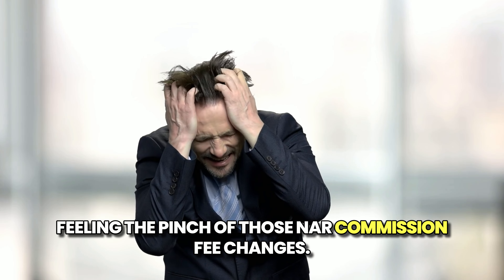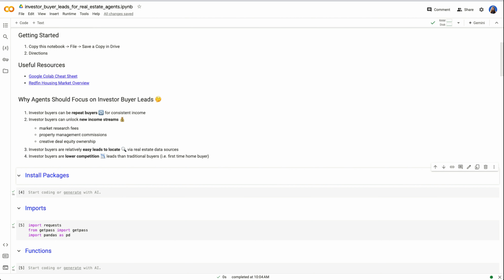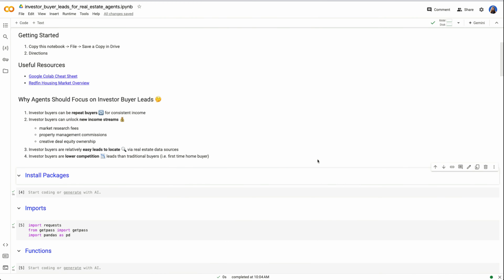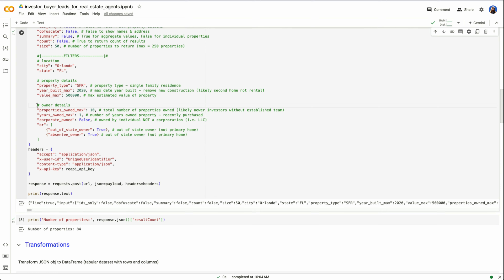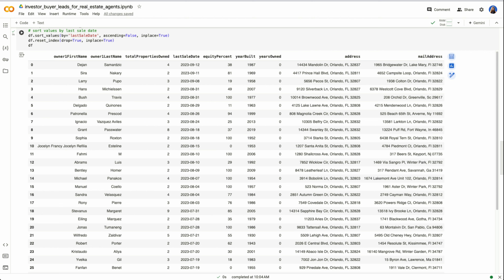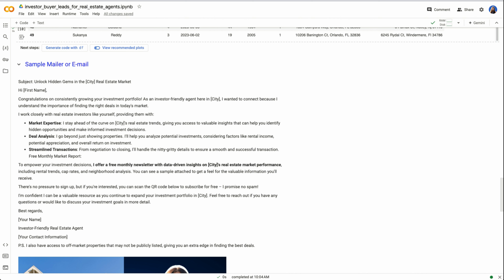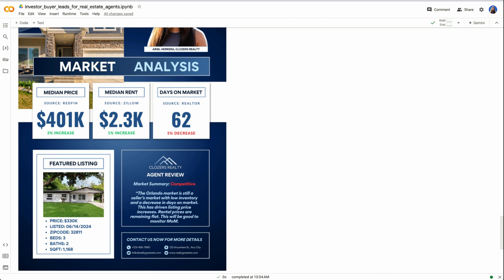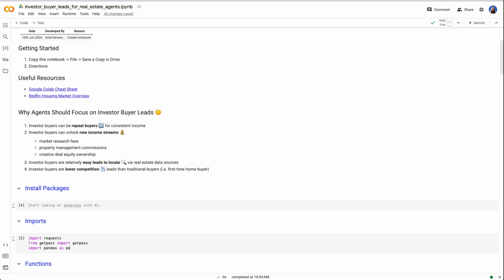How to Find Investor Buyer Leads to MAXIMIZE Income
Struggling to find investor buyers? This video unlocks proven strategies for real estate agents to attract high-volume, cash-ready clients.

Learn how to target the right audience, showcase properties that appeal to investors, and build win-win partnerships that maximize your income. Watch now and take your real estate business to the next level!

⏱ Timestamps for your convenience:
0:00 Introduction
0:43 Overview
2:40 Data Background
4:01 Data Transformation
8:18 Marketing
12:00 Analyze a Deal
13:32 FREE LEADS